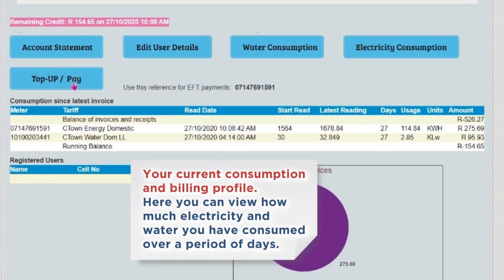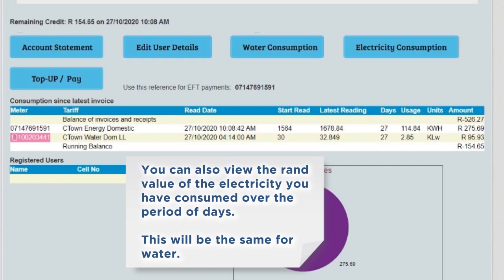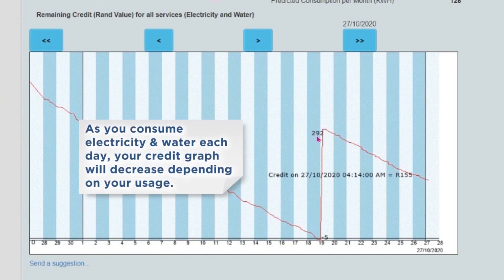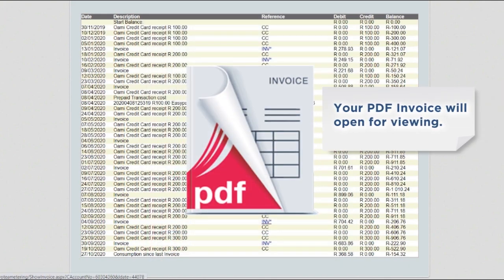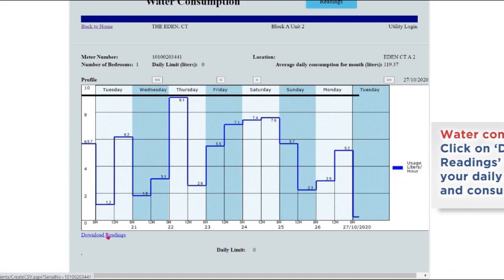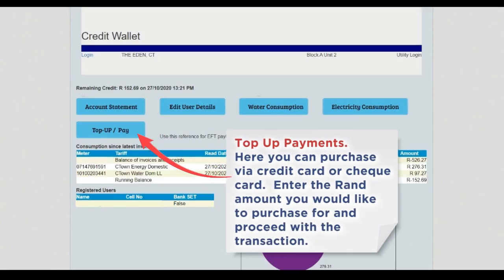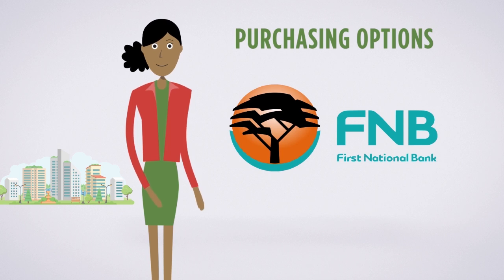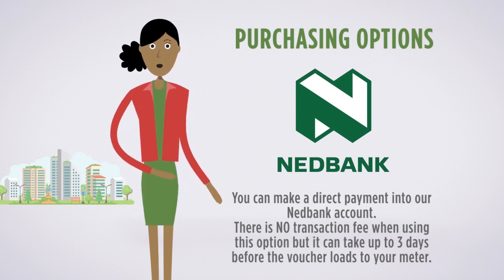Step-by-Step OAMI Website tutorial - Protea Metering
This video gives detailed and simplified explanation of how the website works and how to manage your OAMI account.